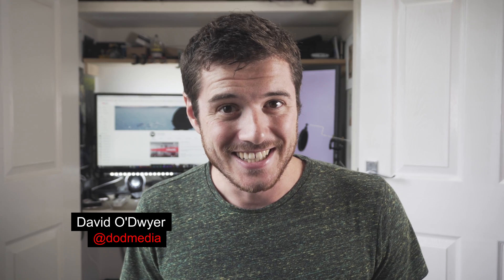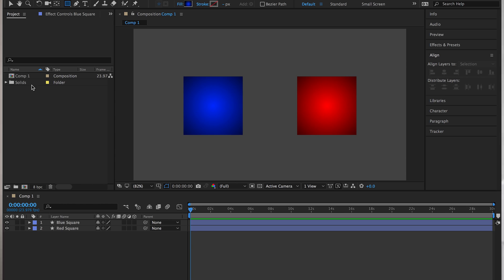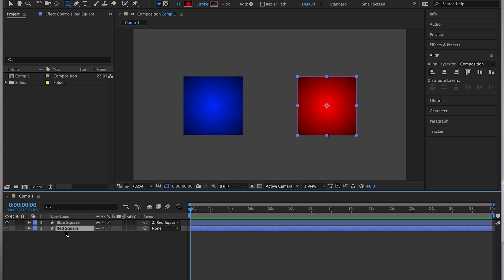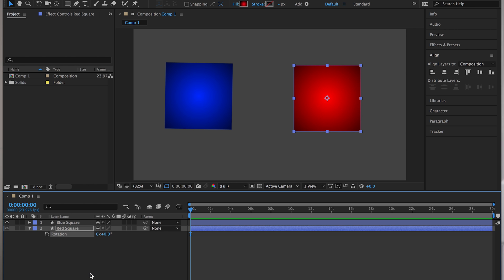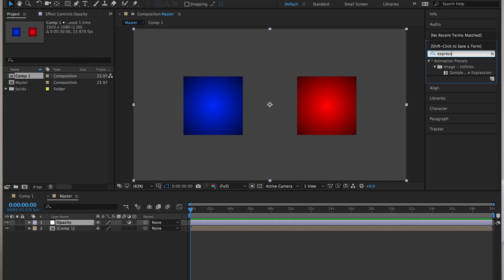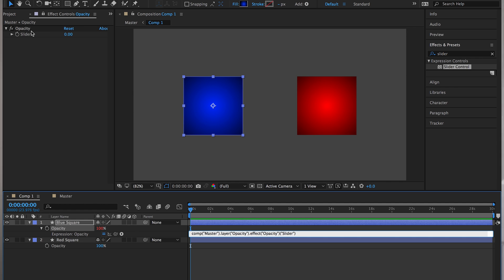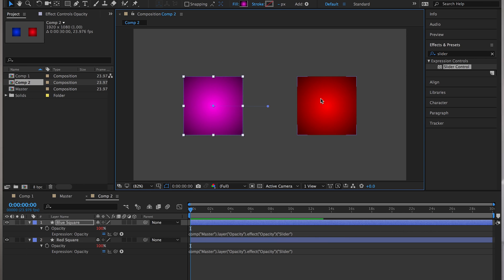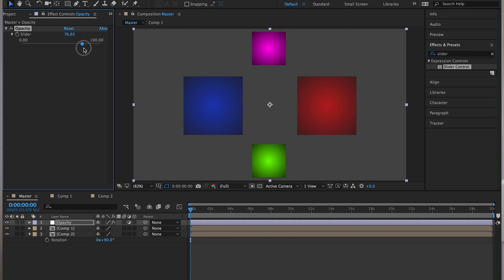Advanced PICKWHIP Use in After Effects Tutorial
After Effects is all about the PickWhip tool. If you're not using it, you're not living. So check out this tutorial on how to get the most out of the PickWhip tool! Just try and say it three times faster...